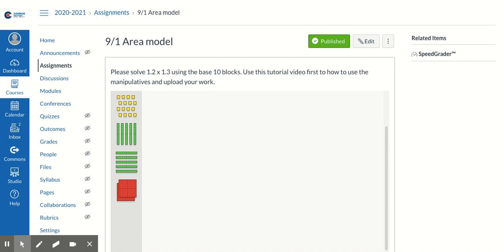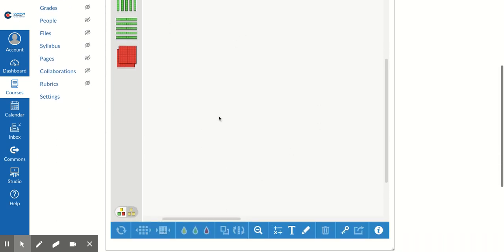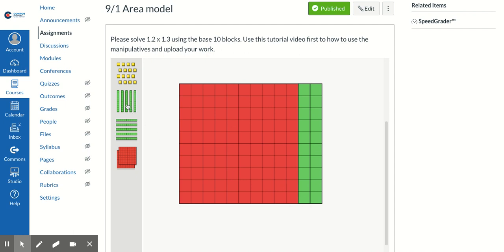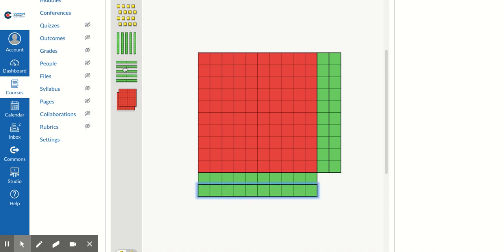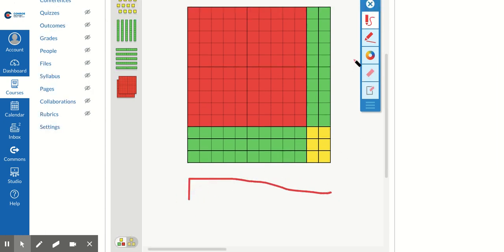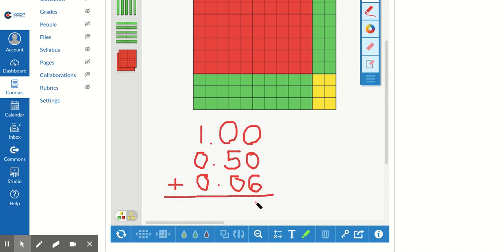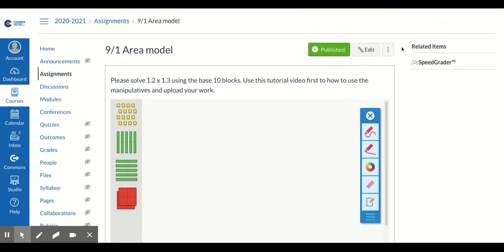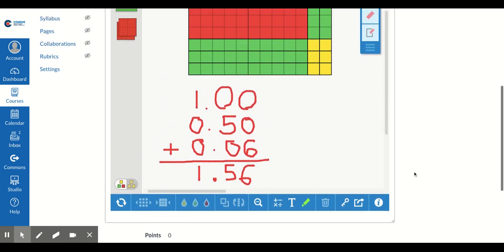how to use number pieces app